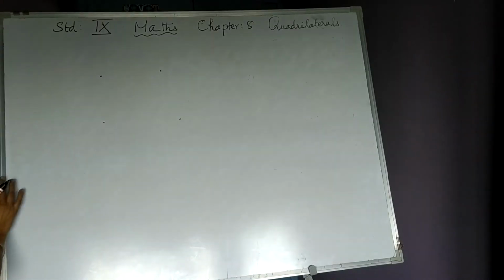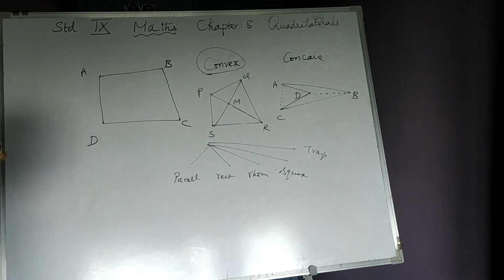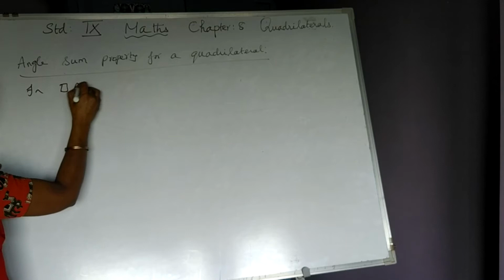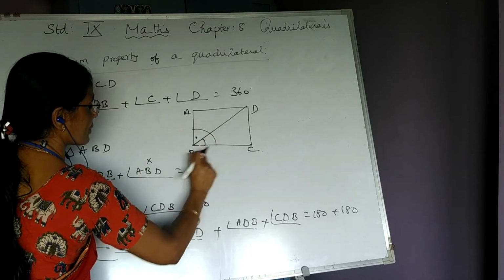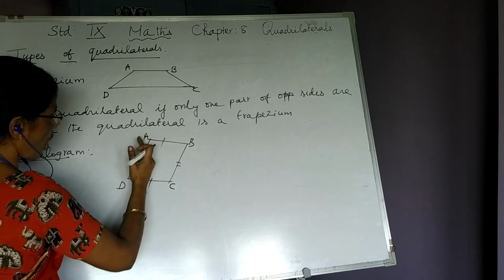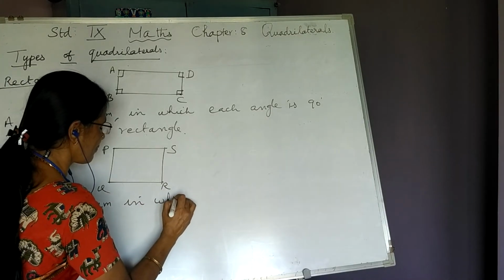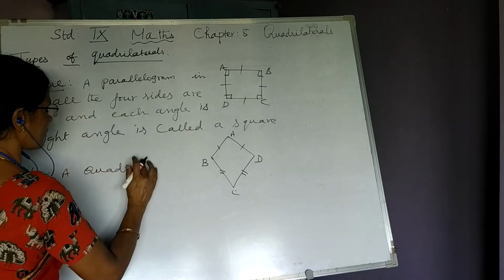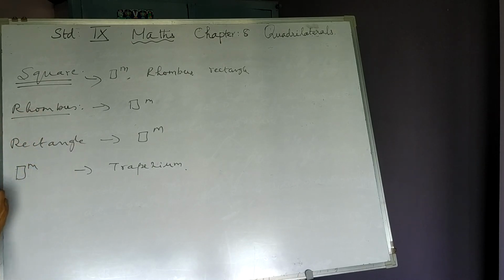Std 9th Maths Chapter 8 Part 1